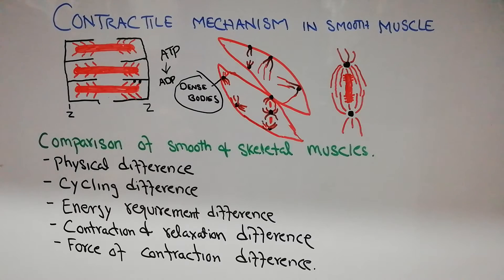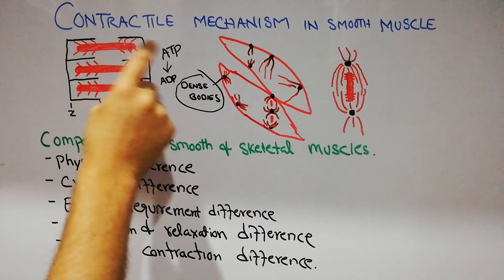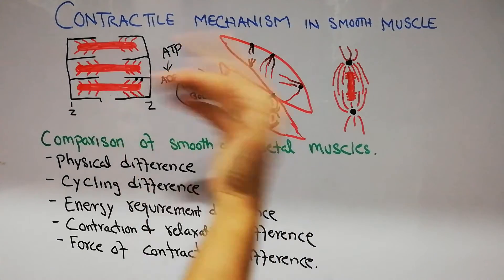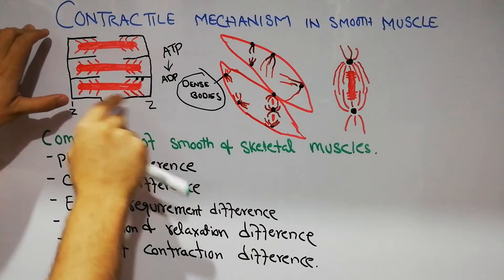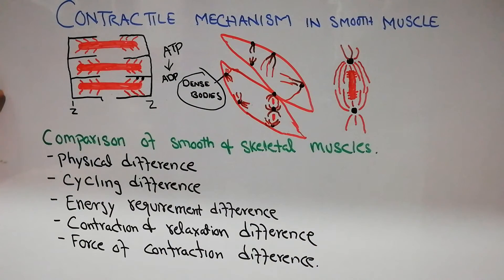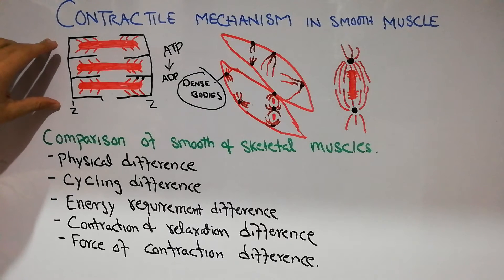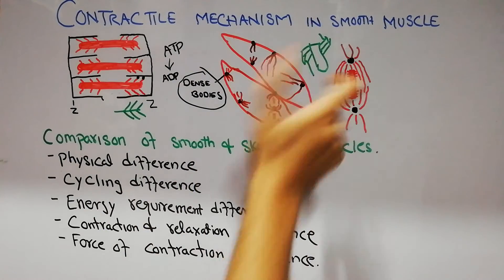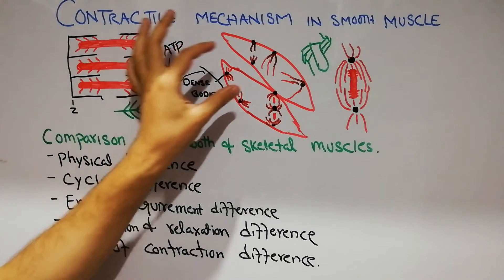Guyton chapter 8 | Difference between contractile mechanisms of skeletal and smooth muscles | Lec44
There are few similarities and differences between the contractile mechanisms of skeletal muscles.

The similarities are.

Presence of actin and myosin filaments in both muscles.

Dependence on calcium for starting contraction.

Use of ATP by heads of cross Bridges for release of energy.

The differences between the two types of muscles are.

The skeletal muscles has striations due to presence of dark and light bands, but smooth muscles has no striations.

The cycling process of new attachments and detachments between cross Bridges and actin filaments in skeletal muscles is very rapid, but the cycling process is slow in smooth muscles.

The time duration for attachment and detachments of cross Bridges in skeletal muscles is small but duration of attachment in smooth muscles is prolonged.

The energy requirements of skeletal muscles is high, but the energy requirements or ATP use in smooth muscles contraction is less.

The contraction of skeletal muscles starts very quickly after attachment of cross Bridges, but, the same process occurs with a little bit delay in smooth muscles, similarly relaxation of skeletal muscles occur quickly but it occurs slowly in smooth muscles.

The force of contraction generated by skeletal muscles contraction is very high in smooth muscles but, force of contraction of skeletal muscles is less per kilogram/cm2 as compared to smooth muscles.